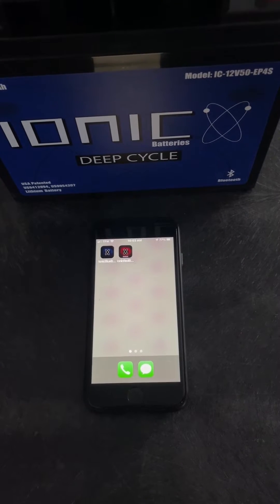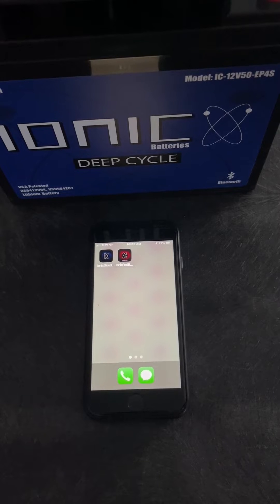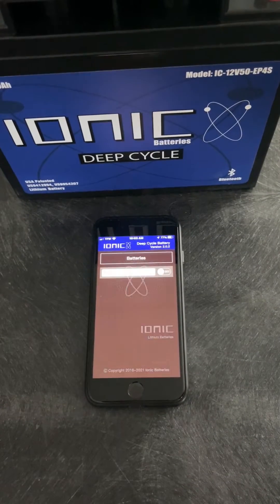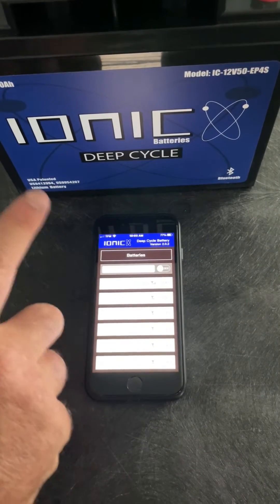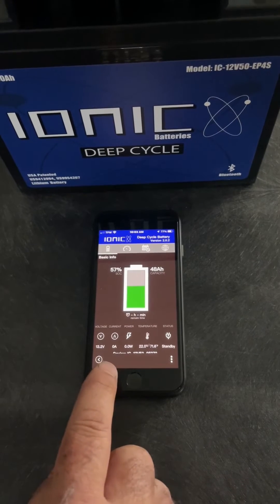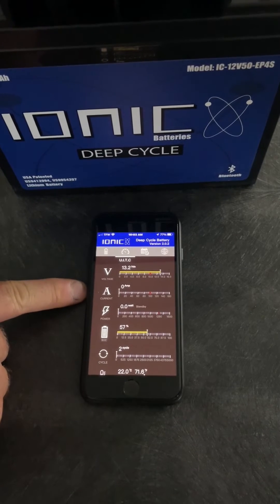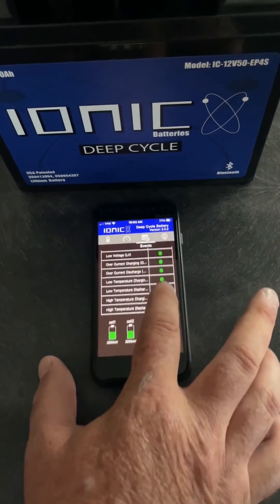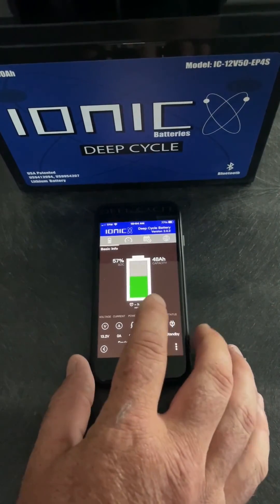Ionic Blue Batteries App explained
This video explains how to use the Ionic Blue Batteries App for our IONIC DEEP CYCLE Batteries!